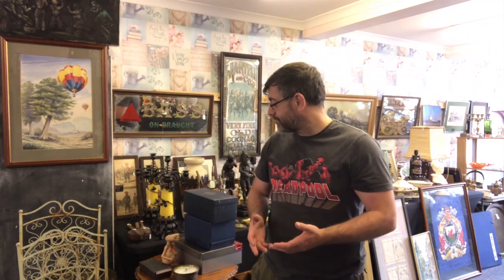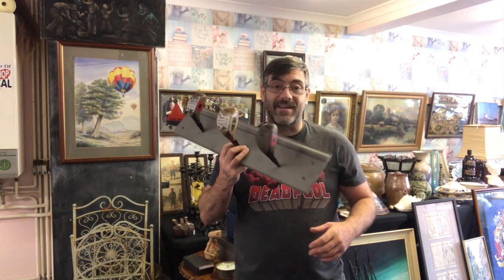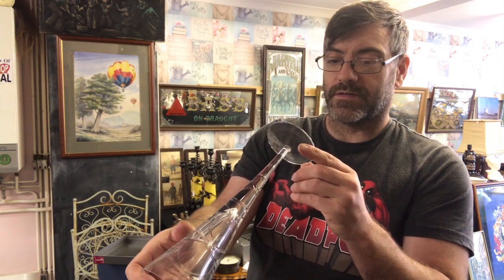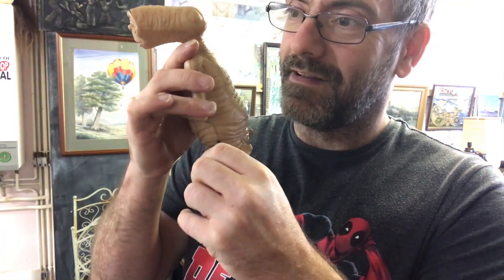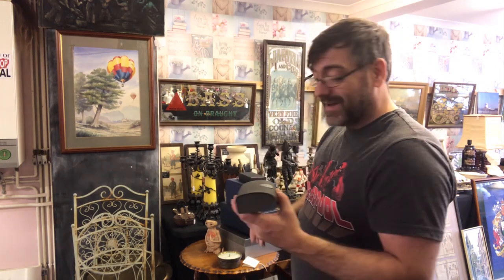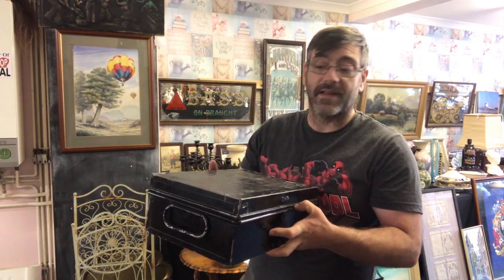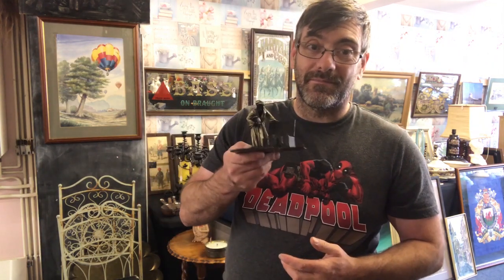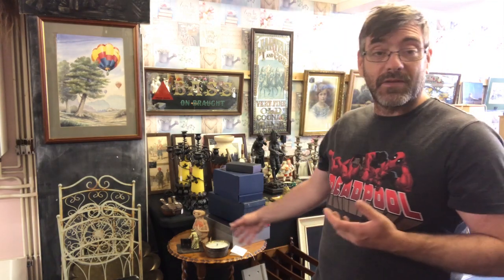Huge Gamble - Buying Antiques and Collectables At Flea Market To Flip For Profit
in today's episode i take a massive gamble, i bought one piece that could be a huge win or a huge loss. stay till the end to find out what i bought. i am a uk reseller i buy and sell antiques and collectables to flip on ebay and my website for a profit. i bought some amazing things today again. hope you enjoy and please feel free to give your comment on the item in question.